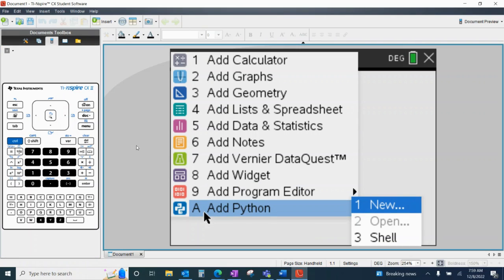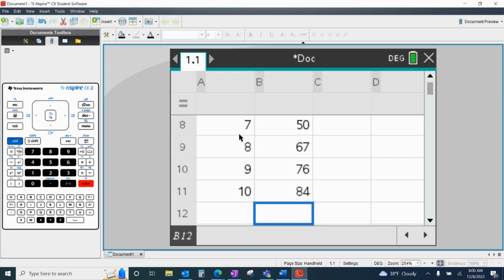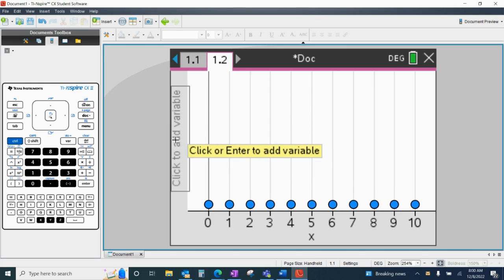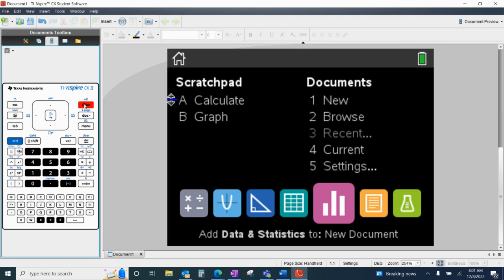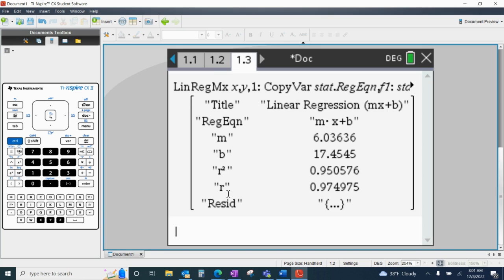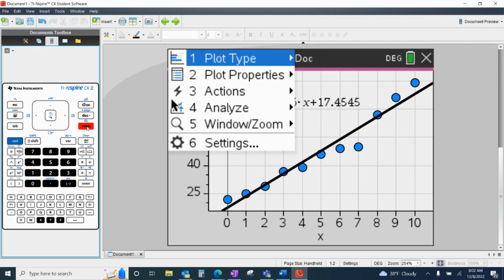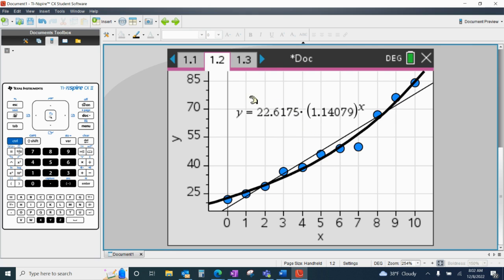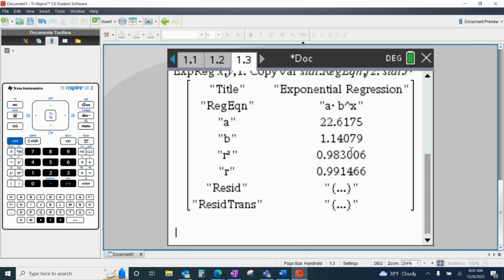Linear and Exponential Regressions - Nspire